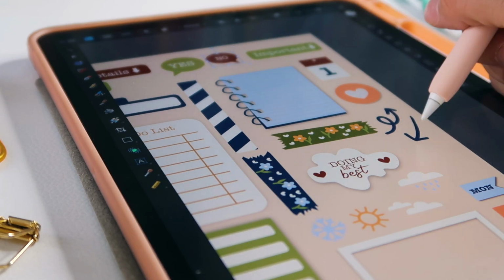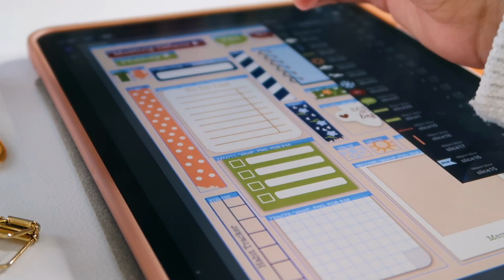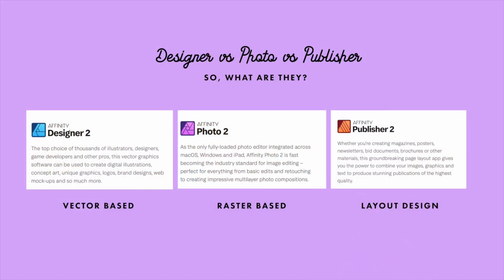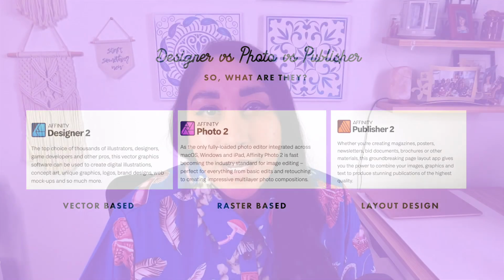The Creative Studio Course - Design Digital Stickers in Affinity Designer V2 on the Desktop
Hello everyone! My newest class is now live on Skillshare, you can find it

Learn more about the class here:
Digital planning and sticker design in general has continued to grow in popularity. From the hobbyist to the professional creative, making your own digital stickers has become a popular way to channel your creativity or turn into a side hustle. With Canva’s recent acquisition, I’m sure more and more people will want to learn about them. In this latest class, I will be working in Affinity Designer to create digital stickers - these can be used as either digital stickers for use in digital planning OR can be exported as PNGs for use in a sticker cutting machine. I’ll walk you through the process of creating stickers in the app while giving you a rundown of the basics of Designer. Then, I’ll show you a quick way to export your individual stickers for use!

Take my classes and try skillshare for 1 month free!